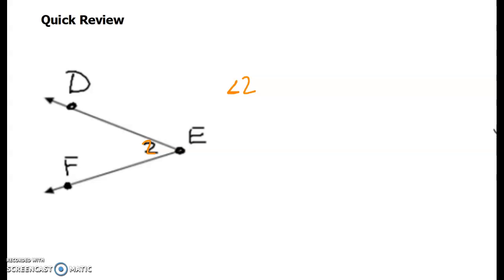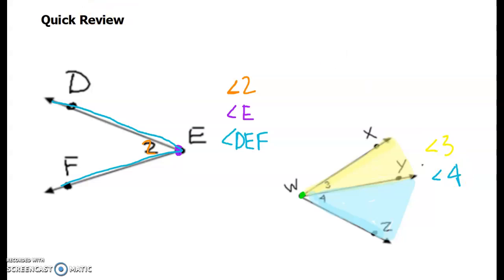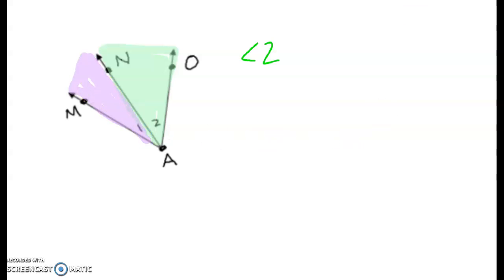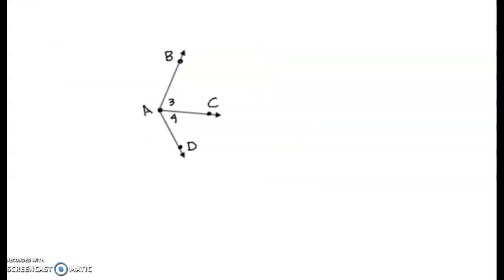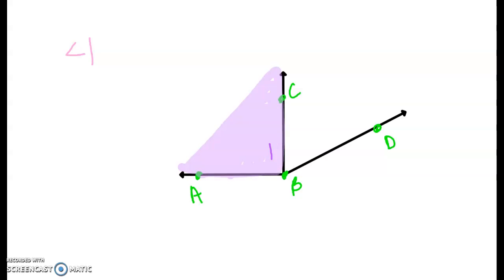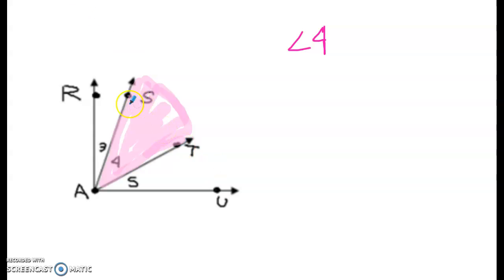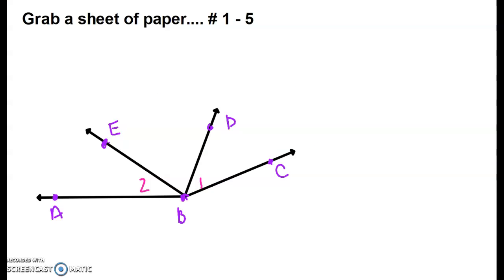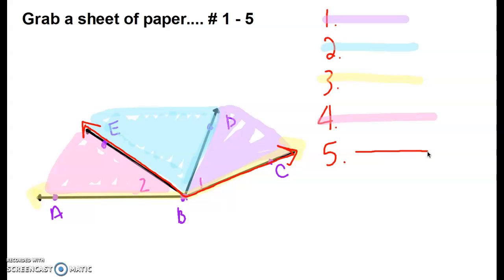3-1 Practice with Identifying/Labeling Angles